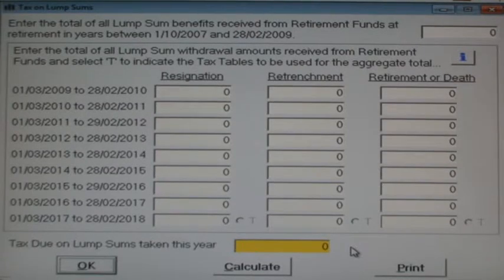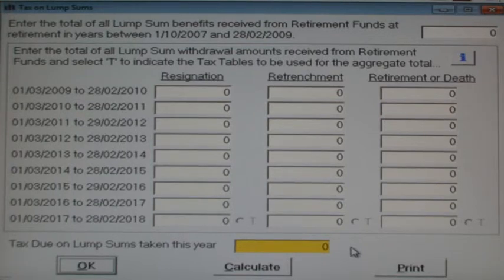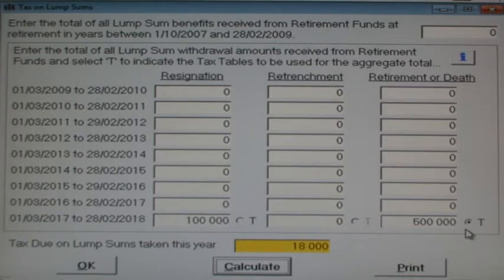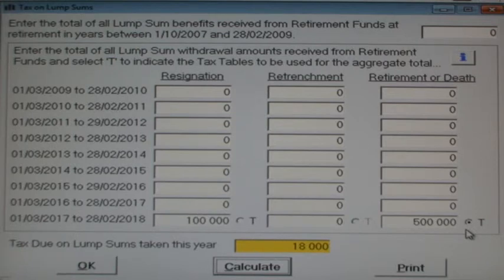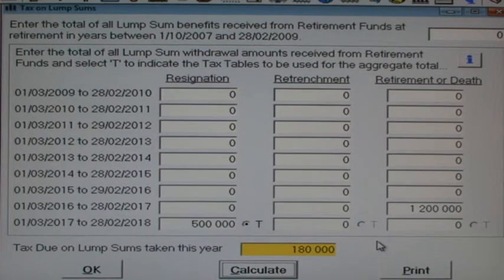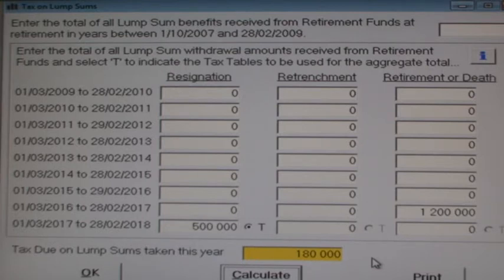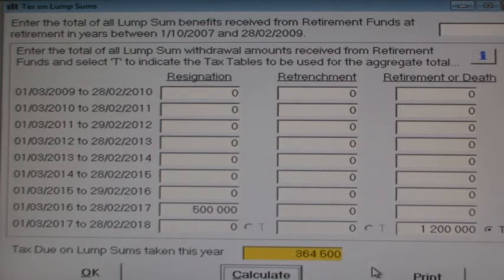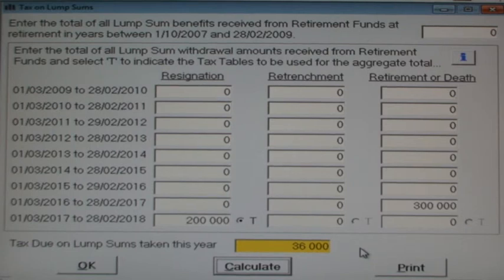Multiple Lump sums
How SARS uses an accumulative method to tax multiple lump sums received.